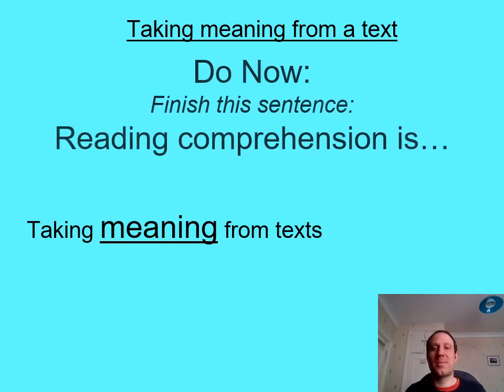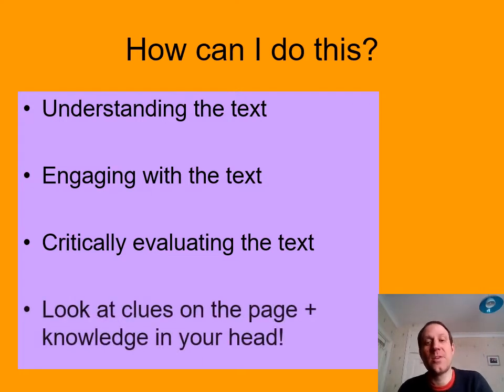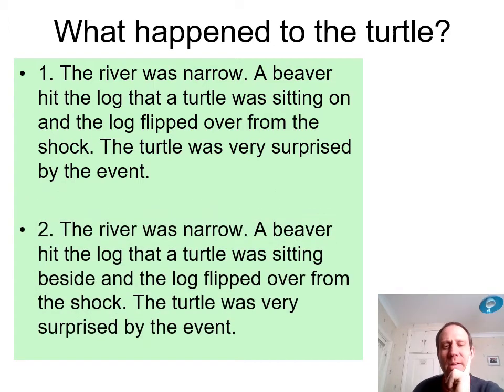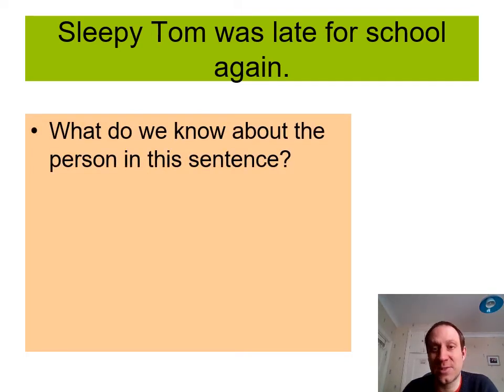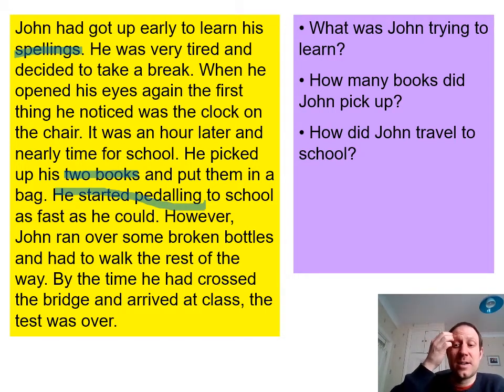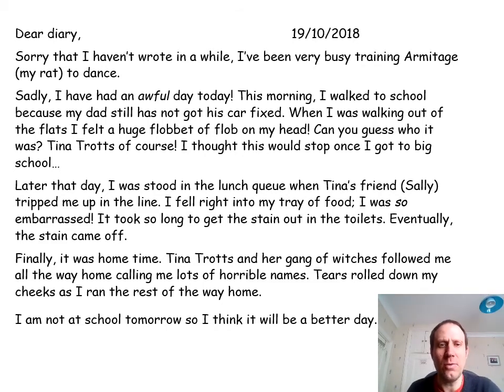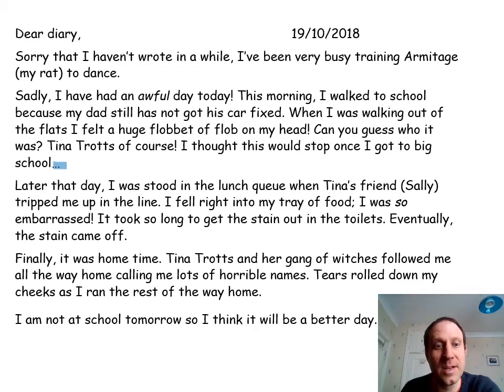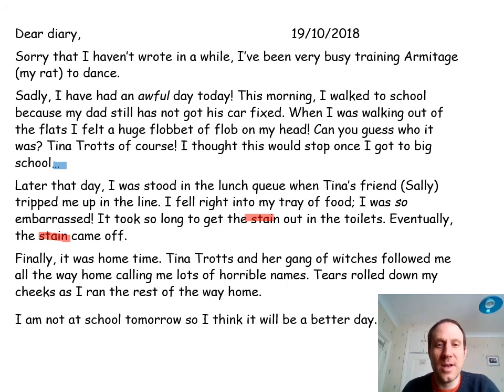Reading Comprehension - what life is all about ;-)